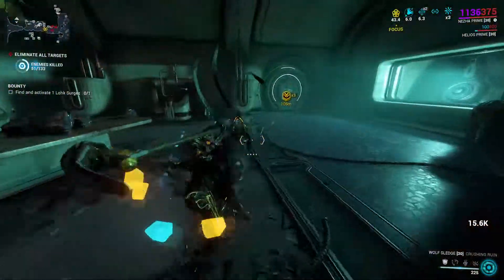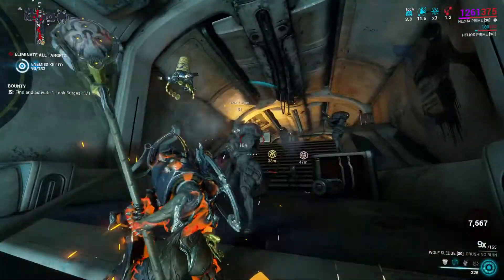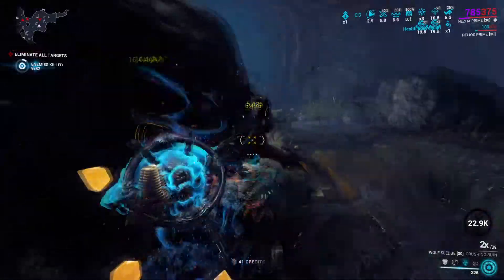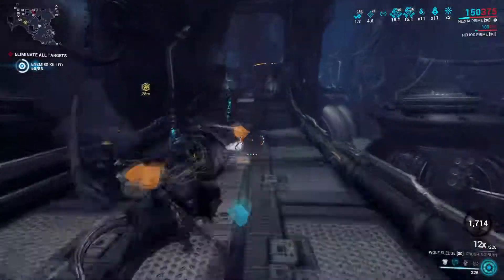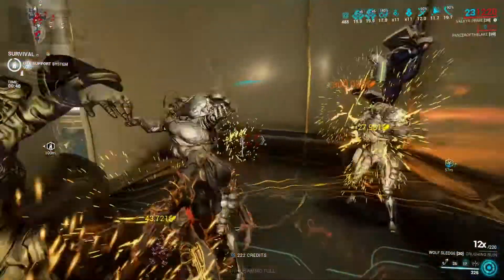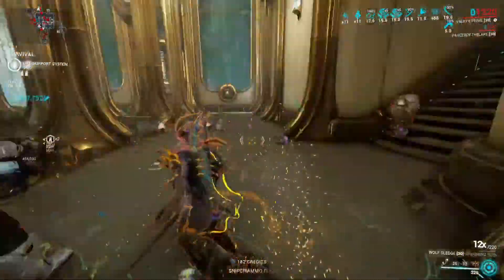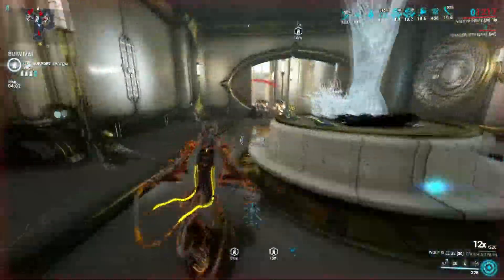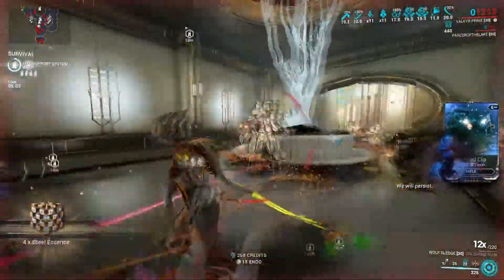Wolf Sledge - Jack of ALL Trades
Overlook at one of my personal favorite weapons in the game